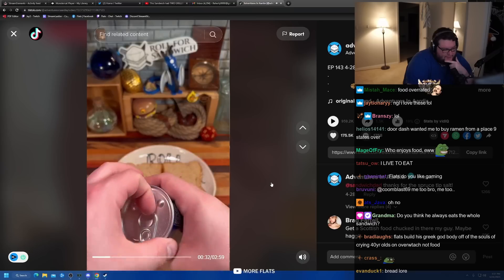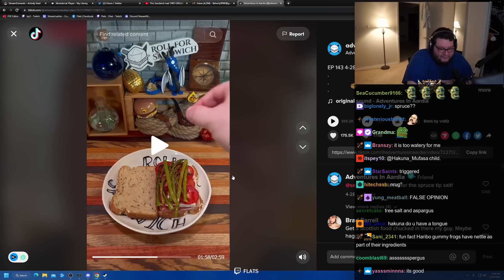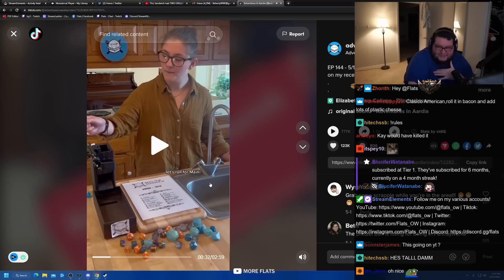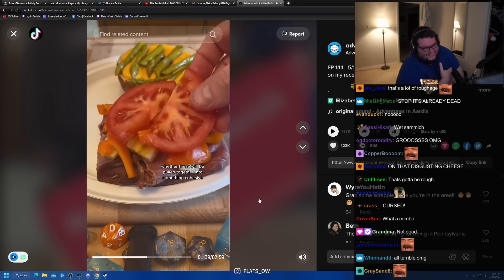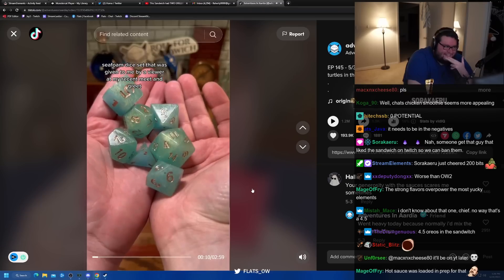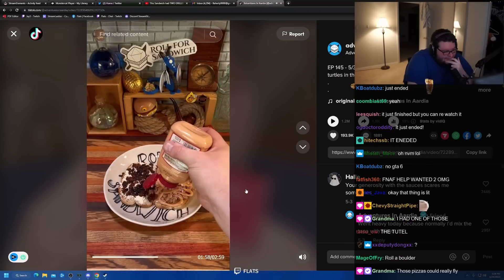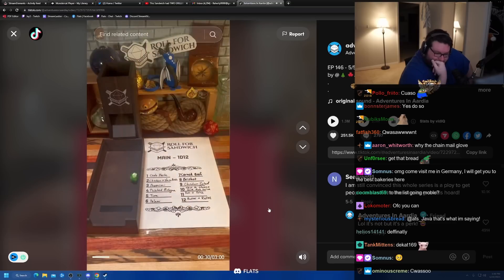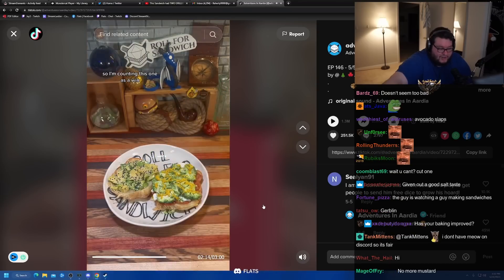This Man Put Oreos On His Sandwich I Roll for Sandwich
Check Out His Youtube: @adventuresinaardia